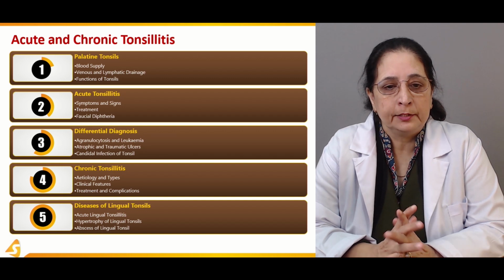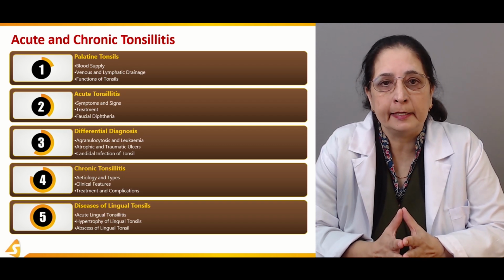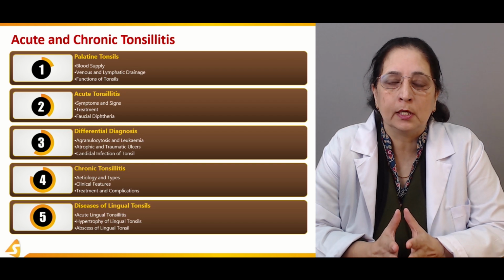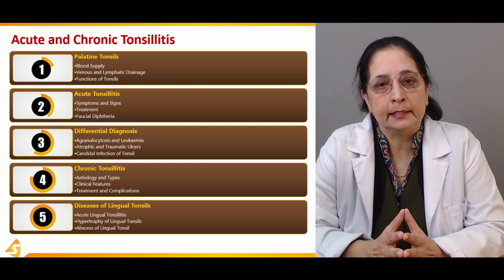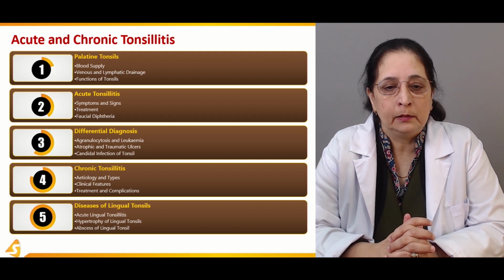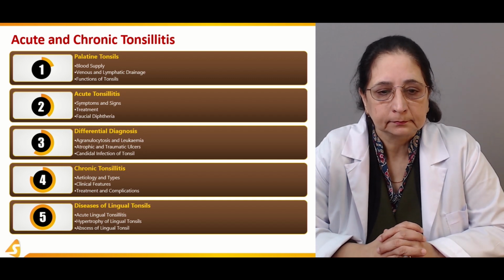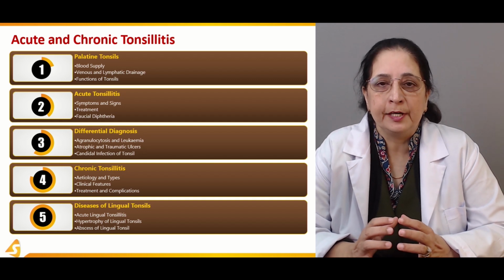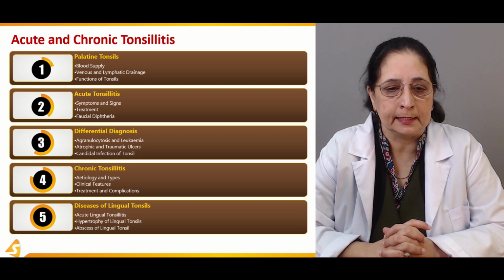Acute and Chronic Tonsillitis | Introduction